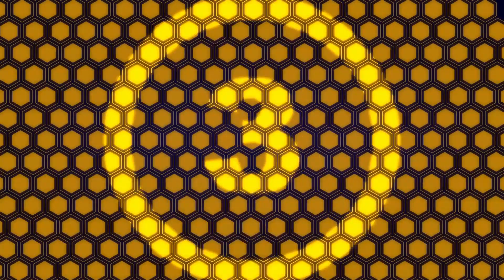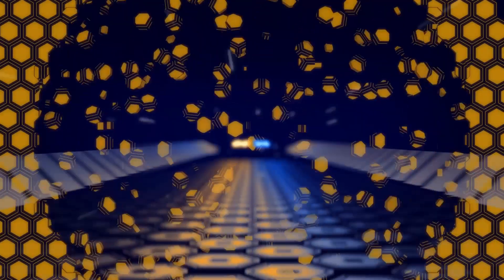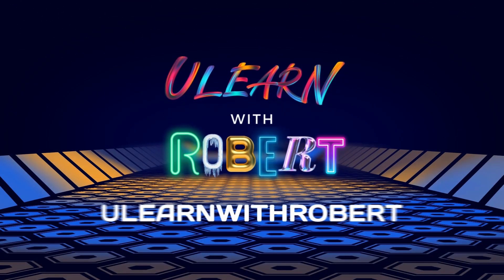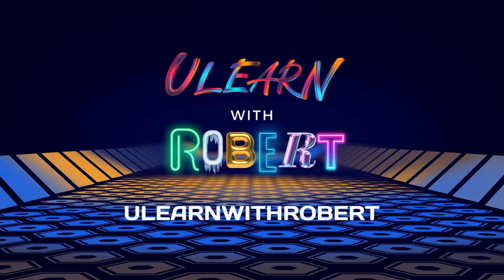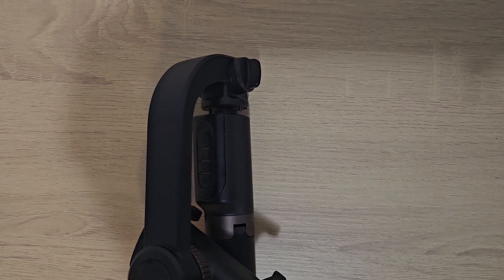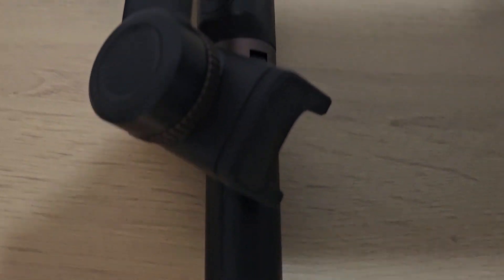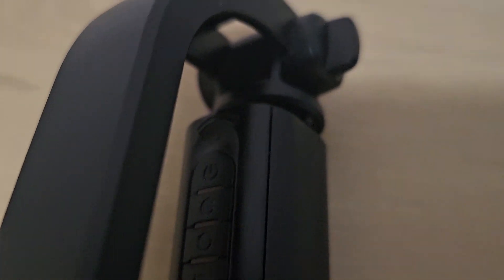Cheap and Easy YouTube Setup 2023